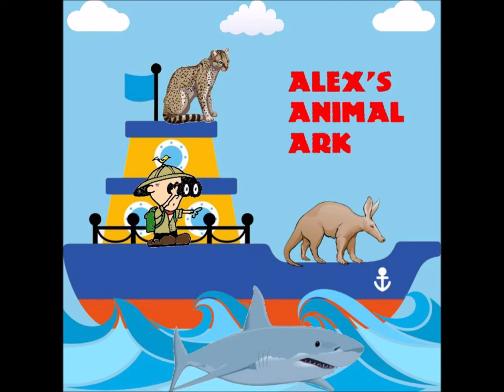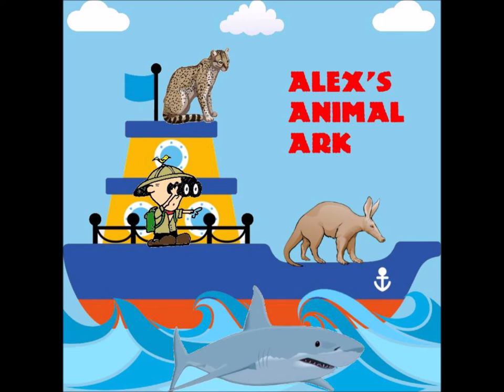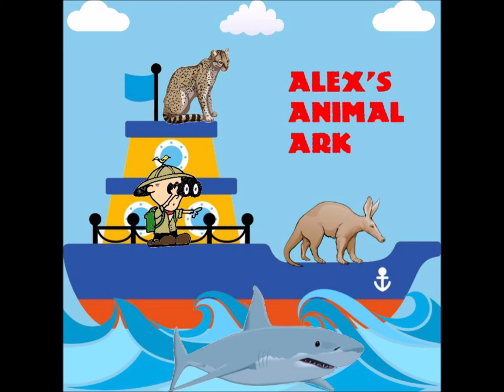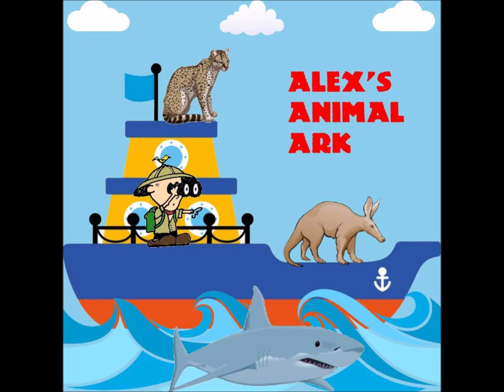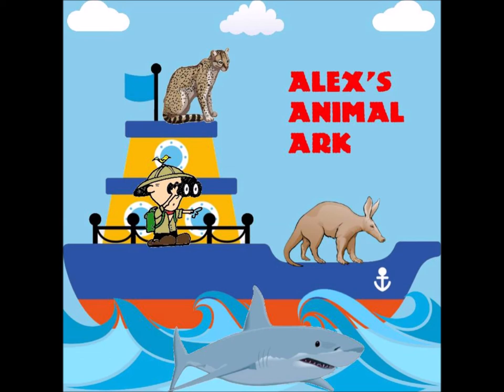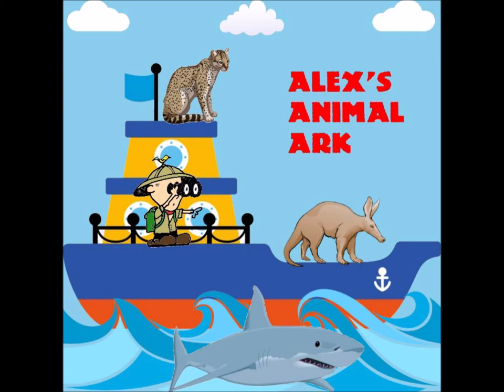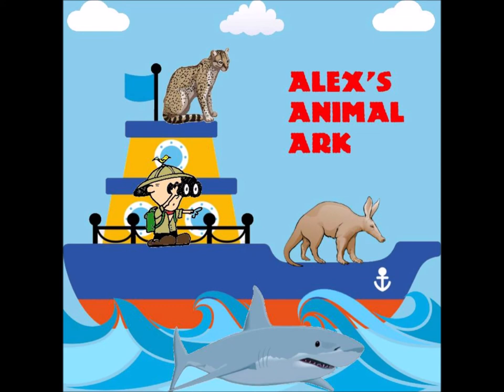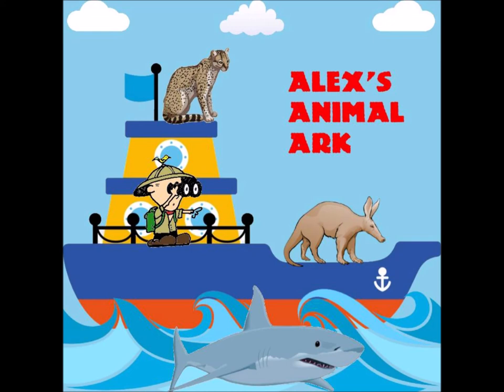Episode 6: Roseate Spoonbill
Come learn about the bird with a utensil for a beak!

If you didn't guess,  I am talking about the Roseate Spoonbill

Please enjoy this episode.